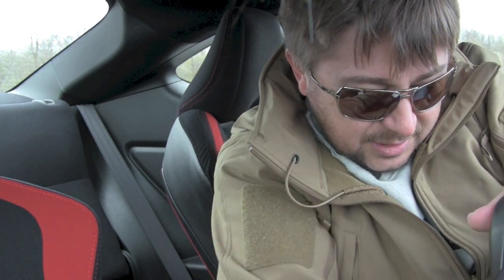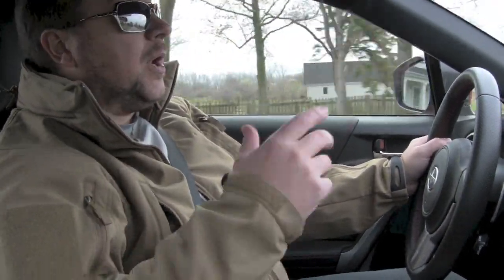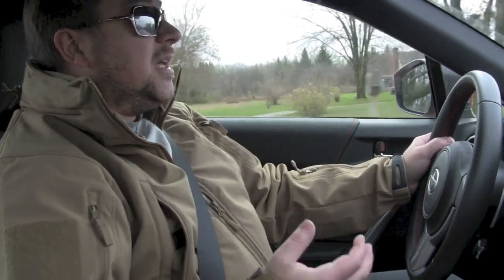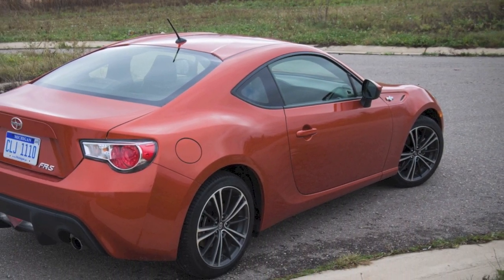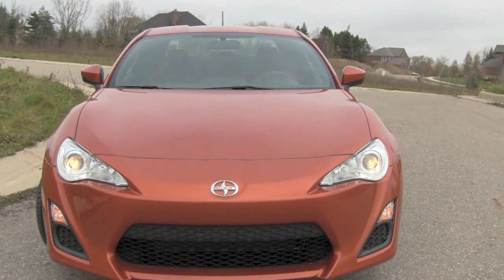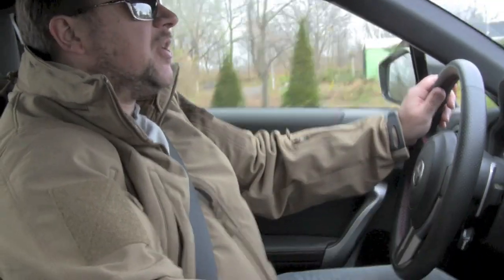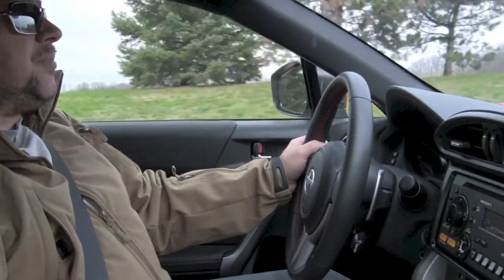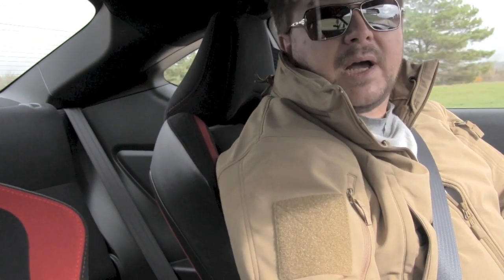Reviewed: 2013 Scion FR-S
As a side note, we were filming some driving scenes before we shot the in car and stand up.  We had the camera mount fail on us, so our Sony POV cam broke and the mount had some issues as well, as you will notice in the video.  We are sorry for that, and we have since replaced the equipment.

In May we went out to Las Vegas for a first drive of the Scion FR-S.  Now that we've had a week with it, do we feel the same way about it.  Is it the "old school" sports car so many of us have been pining for, or is it just, well, meh!  Find out as we dive in and take a longer look at the Scion FR-S.